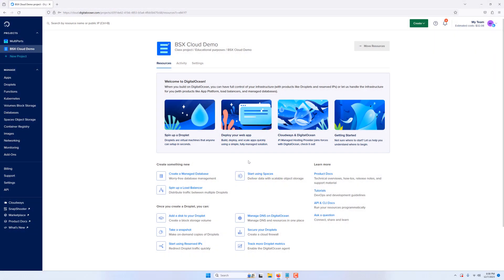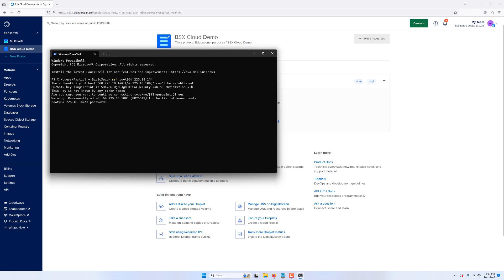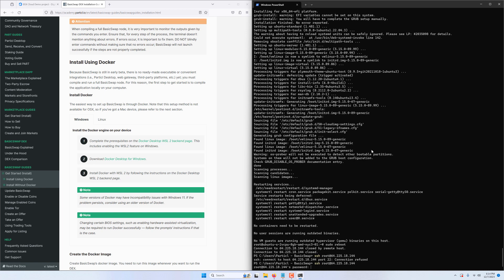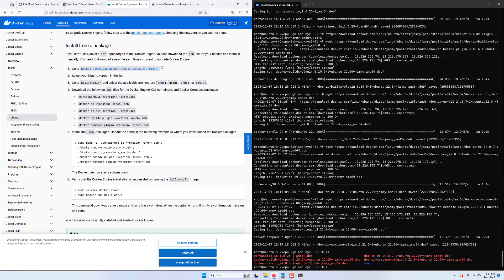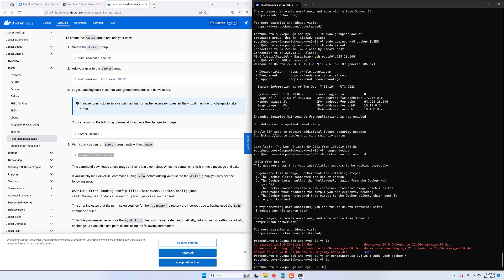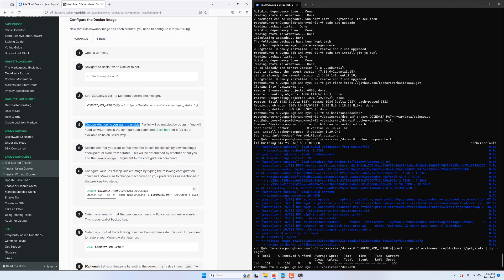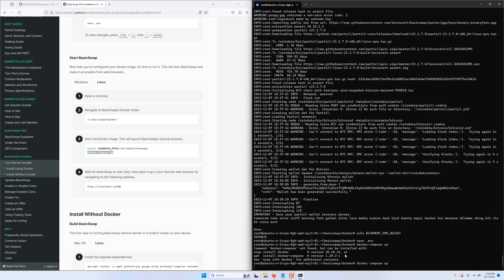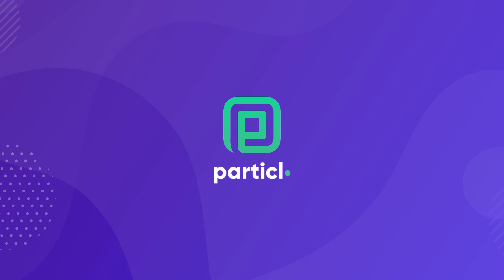Easily Install BasicSwap DEX on a Cloud Server and Run It 24/7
BasicSwap is a privacy-first, decentralized and cross-chain trading exchange that charges no fee at all, complete with a fully distributed order book. It has a number of coins available including Bitcoin, Monero, Particl, PIVX, Firo, Litecoin, and Dash.

In this demo, we show you how to install BasicSwap on a cloud server so that you can keep your instance running 24/7 without any required maintenance.

Combined with the available market making tool you can easily and anonymously provide liquidity on the DEX, passively earning trading revenue by automatically maintaining your rates to a percentage above the market price.

If you've tried to use BasicSwap before but were put off by the local maintenance and storage size requirements, this may be a good solution for you while we work on light nodes, remote services, and web access as the next major development phase.

00:00 Setup your cloud server
01:44 Access your server remotely using SSH
02:31 Initialize your VM
04:40 Install Docker
08:50 Generate BasicSwap's Docker image
12:16 Backup your BasicSwap seed and Monero chain height
12:43 Make the export command permanent and set your timezone
13:18 Launch BasicSwap
13:56 Enable remote user interface access via your local web browser
14:35 Open BasicSwap DEX and start trading
15:20 Wait for Particl to fully sync before offers start showing up on the order book
15:41 Conclusion

Audio Track Notice